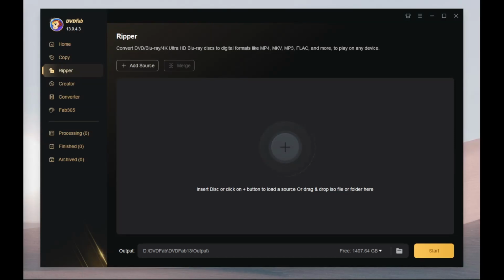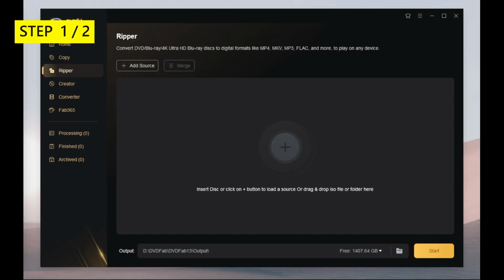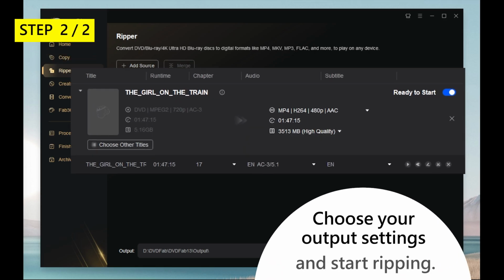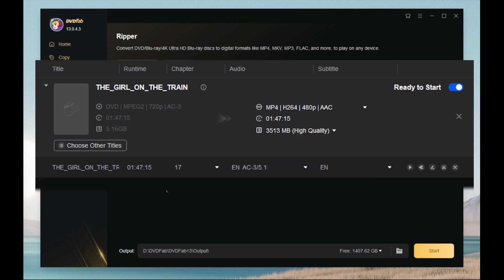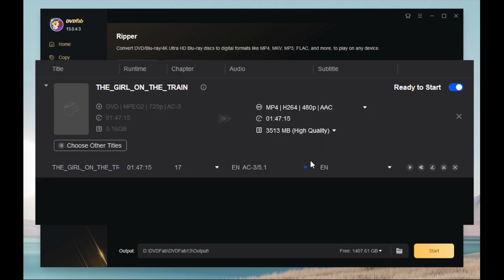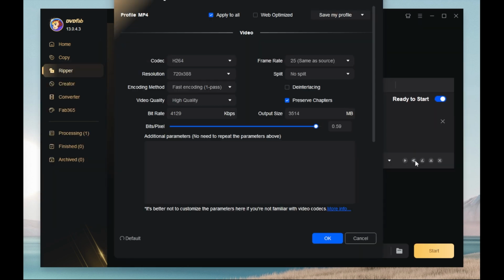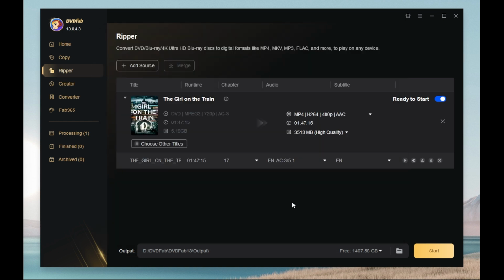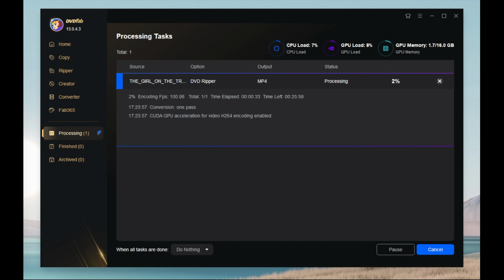How to Convert DVD to MP4 in Simple Steps | DVDFab DVD Ripper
Converting a DVD to MP4 is best achieved using DVDFab DVD Ripper to automatically bypass disc copy protections and extract the video files. In this video, we'll show you the fastest way to convert DVDs to MP4 using DVDFab software.

Why Choose DVDFab DVD Ripper?
- Bypasses DVD copy protection automatically.
- Fast conversion speeds for quick results.
- User-friendly interface, perfect for beginners.
- Trusted by 126 million users worldwide with 20+ years of expertise.

Chapters:
0:00 Introduction
0:25 Step 1: Load Your DVD, ISO, or folder
0:51 Step 2: Choosing the MP4 Output Settings (Mobile, Home Theater, etc)
2:00 Bonus: Customize the advanced settings
2:27 Starting the Conversion & Final Results

Got questions or need help with a specific disc?